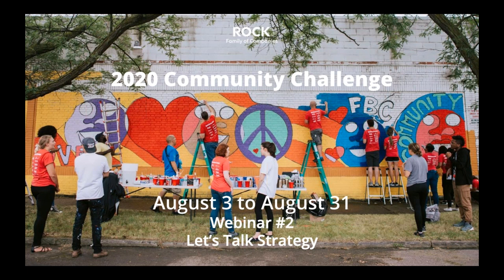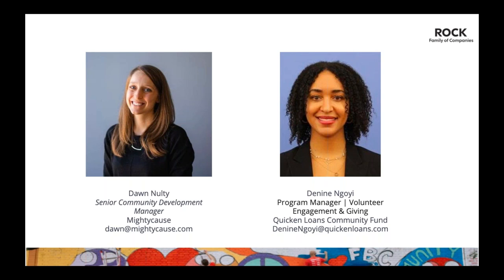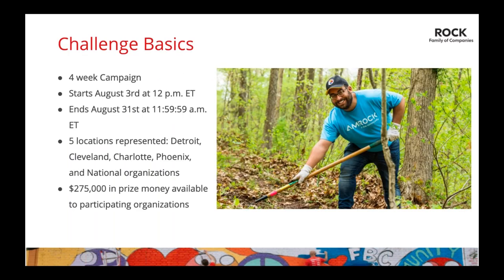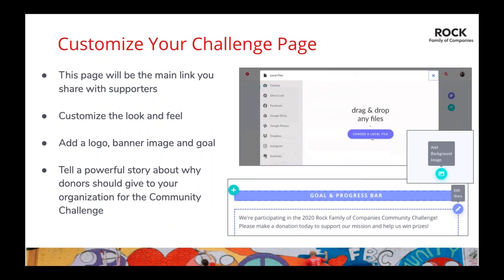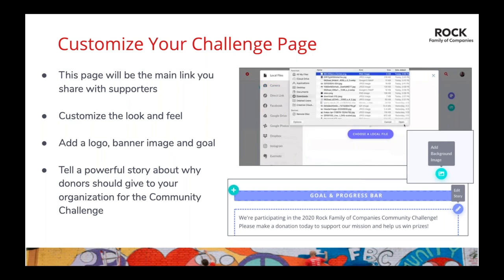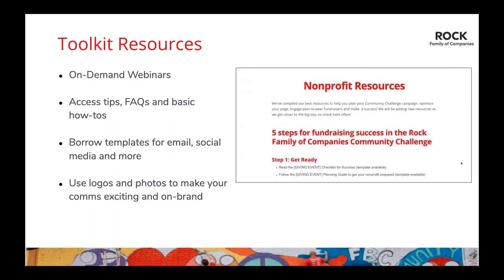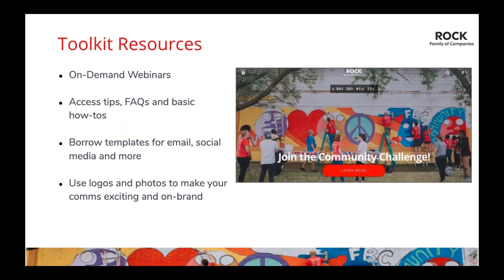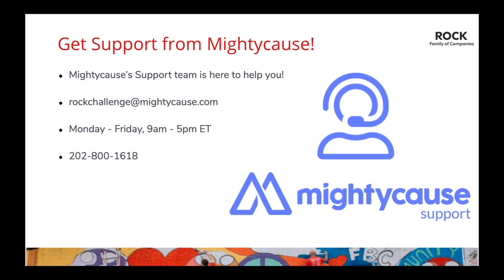Rock Family of Companies Community Challenge: Let's Talk Strategy